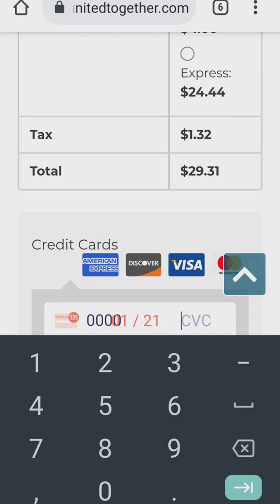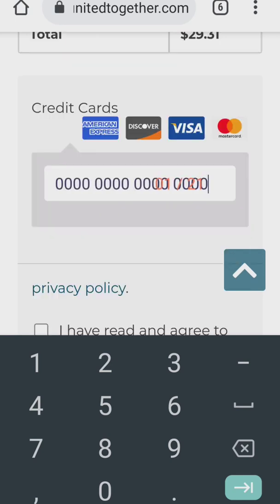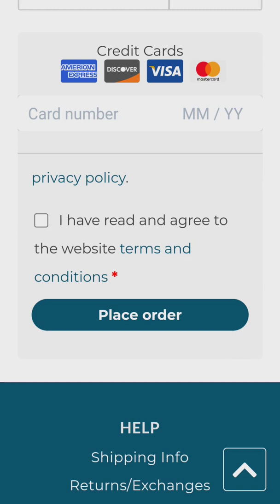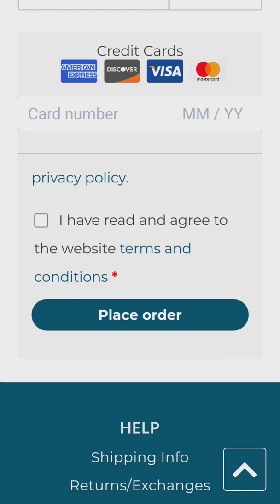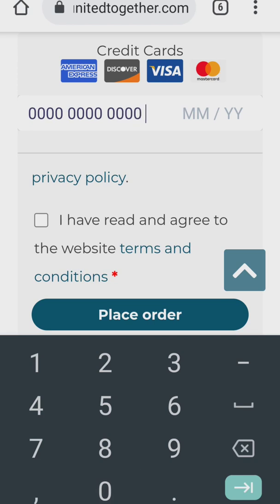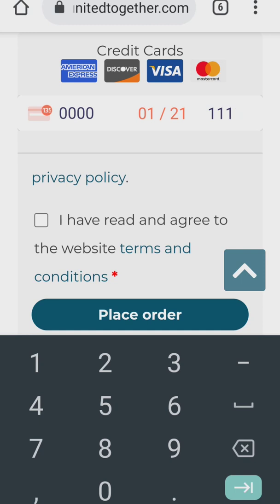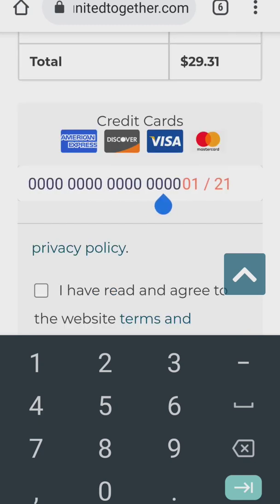*FIXED* Stripe Credit Card Number Overlapping Issue on Mobile with Wordpress & Woocommerce 🎉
Below is the CSS fix for Stripe's inline credit card field text overlapping issue on Wordpress/Woocommrece that happens on mobile devices.

## The Fix ##
1. Place this CSS code in either a child theme's style.css file or in Wordpress's Customizer Addition CSS field. I placed it in my child theme's style.css file.
2. Clear all cache (WordPress cache plugins, and your phone's browser cache). And, refresh the browser.

/* fix stripe cc/expiry/cvc field overlap on mobile */

add_payment_method payment ul.payment_methods, .woocommerce-cart payment ul.payment_methods, .woocommerce-checkout payment ul.payment_methods {padding: 0 !important} /* remove padding from inner white field */

add_payment_method payment div.payment_box, .woocommerce-cart payment div.payment_box, .woocommerce-checkout payment div.payment_box {padding: 0 !important;width:100%} /* remove padding and increase width to 100% of the white field */

add_payment_method payment div.payment_box::before, .woocommerce-cart payment div.payment_box::before, .woocommerce-checkout payment div.payment_box::before {display:none} /* this is to hide the top gray triangle arrow that points up */

add_payment_method payment ul.payment_methods li, .woocommerce-cart payment ul.payment_methods li, .woocommerce-checkout payment ul.payment_methods li {text-align:center !important} /* align the credit card label */

       .wc-stripe-card-icons-container, .wc-stripe-paymentRequest-icons-container{float:none !important; display:block !important} /* remove float and change layout to block */

## Info ##

I'm using the Stripe for Woocommerce plugin by Payment Plugins.

But this is not an issue specific to this plugin but more so with Stripe's inline form not being overly mobile-friendly out of the box.

Stripe's inline form has the credit card number, expiration date and cvc code all in one field so to speak.

The problem is, that when entered, the credit card number overlaps the expiration date and cvc code entry areas, which could make it hard for customers to enter the correct data and may be unnerving for them as well.

The fix is a bit of CSS that I placed in my child theme's style.css file. It uses a media query to target screens 375px and lower. The CSS removes padding from the inner and outer divs related to the stripe inline form as well as a few layout styles to clean it up a little bit. I believe the divs targeted in the CSS are Woocommerce-specific vs theme or Stripe-specific, so hopefully, it works for you all. If not, simply use Chrome's Inspect Tool to see what divs need to be targeted and change them out in the CSS code at the top of the description.